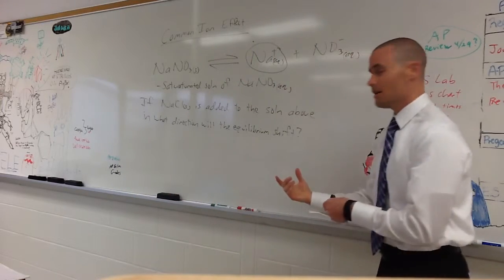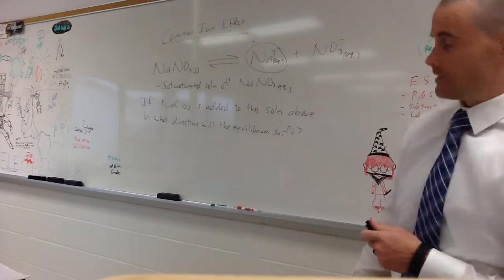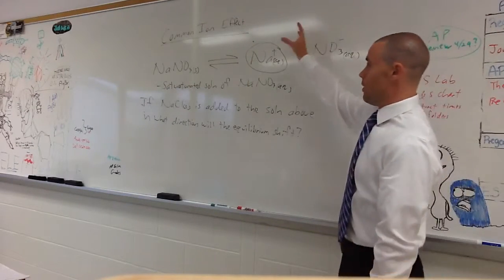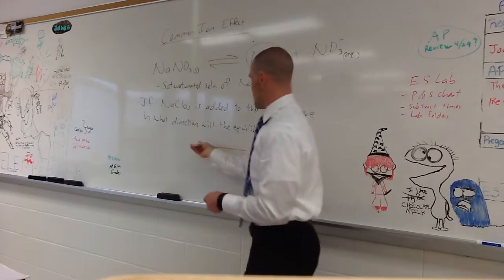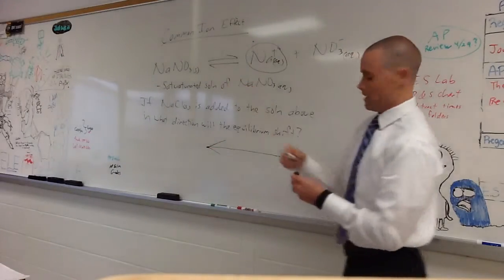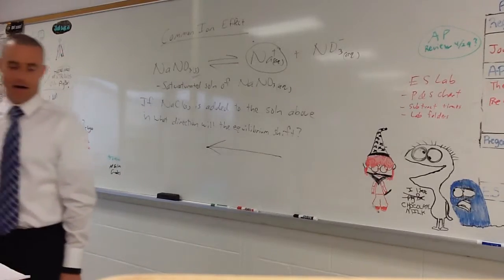4/20/15 Chem Per 2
Lechatelier's common ion effect